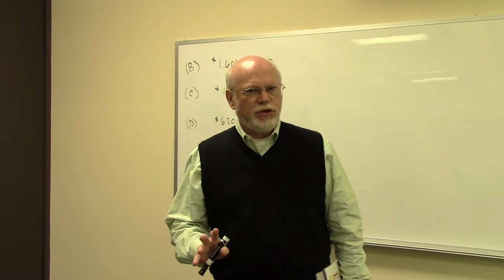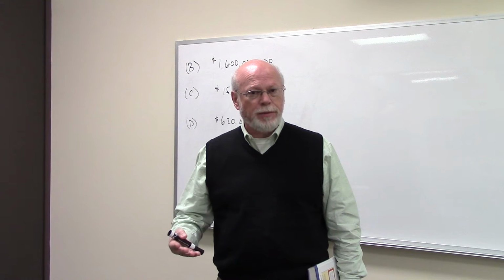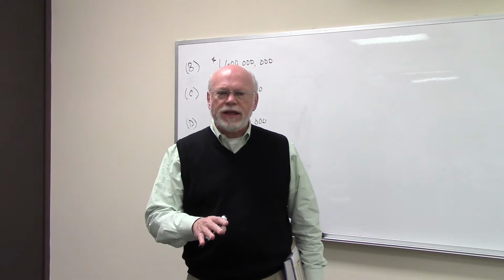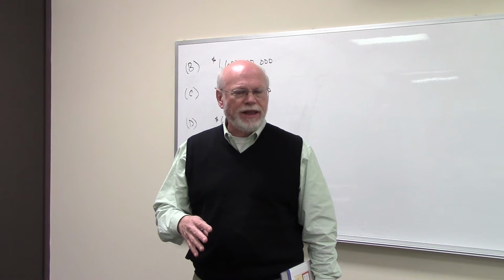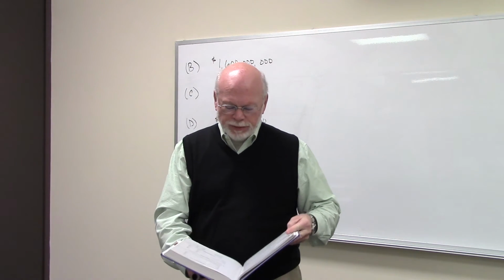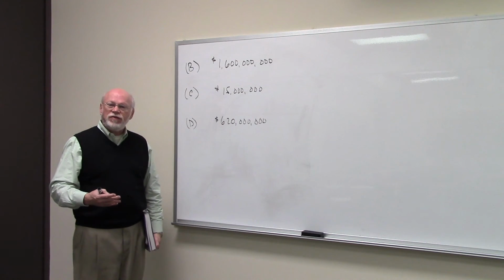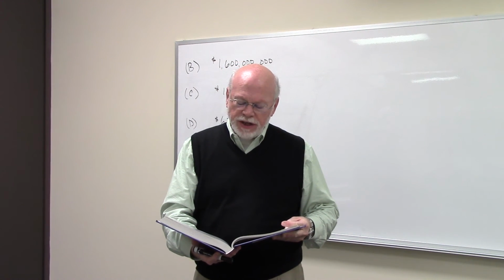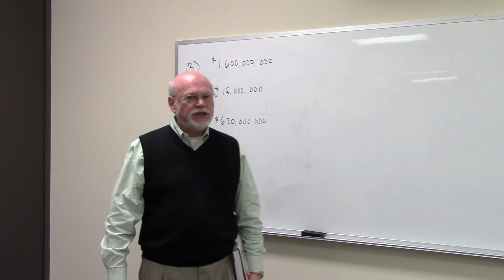HCF Problem 3 15